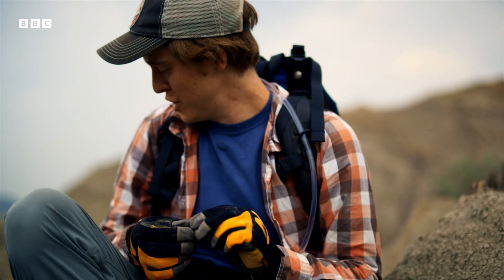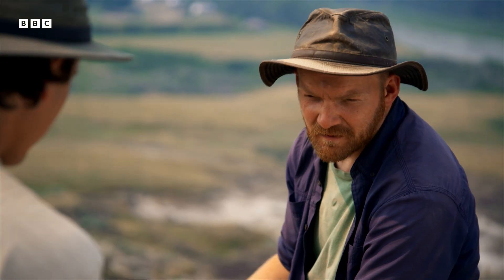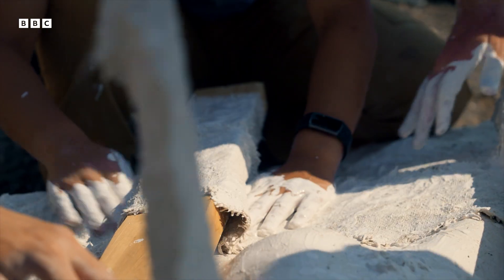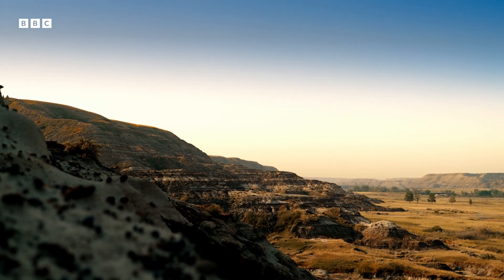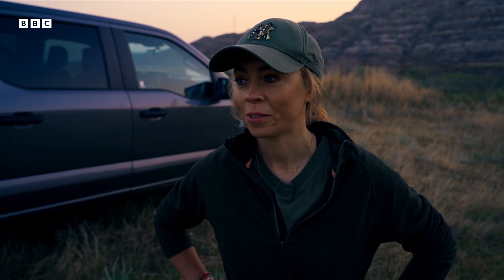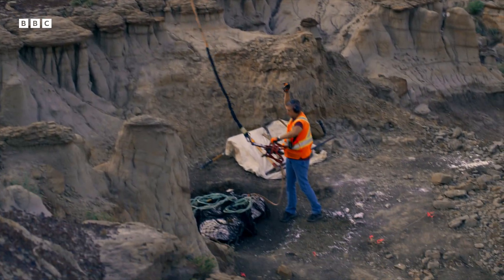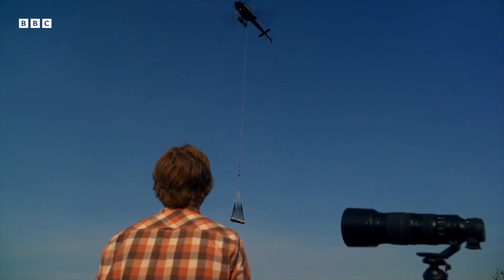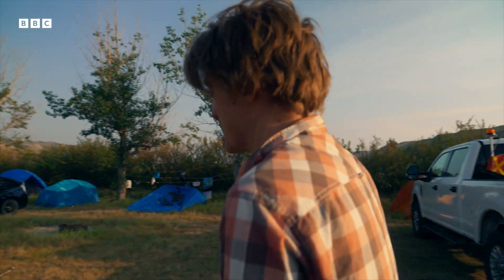How Do You Move A 200kg Dinosaur Fossil? | Walking with Dinosaurs | BBC Earth Explore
Hunting for dinosaur bones is the highlight of most palaeontologists' careers, but what happens after they find them?  When the team discover a giant Albertosaurus leg in the Badlands of Alberta, they must navigate its treacherous terrain to get the fossil back to the lab in one piece.

Taken from 'Walking with Dinosaurs' (2025)
Six dig sites. Six stories. Six prehistoric heroes. Discover the incredible lives of dinosaurs unearthed from real-world excavations in a reimagining of the iconic series. Pioneering special effects recreate the twists and turns of the age of the dinosaurs in character-led stories with a truly heavyweight cast.

Welcome to Earth Explore! This channel is now your hub for thrilling travel, exploration, and extraordinary adventures.